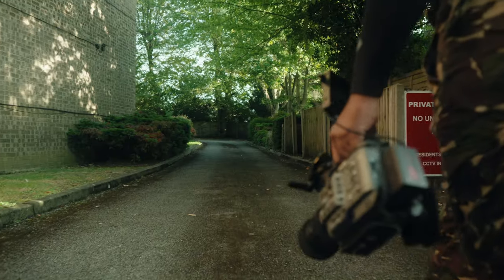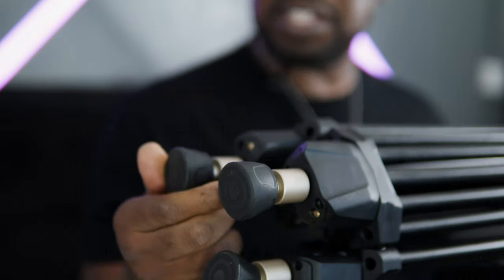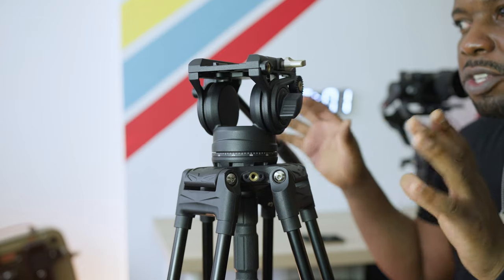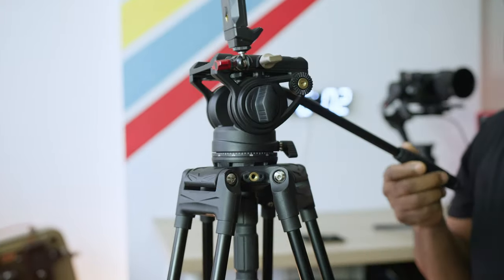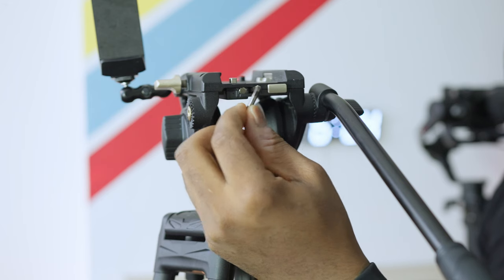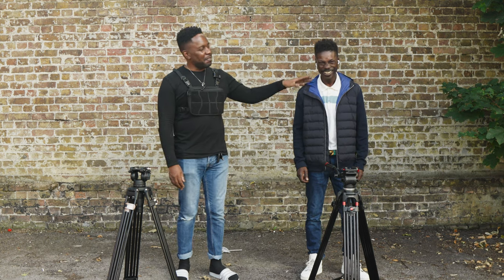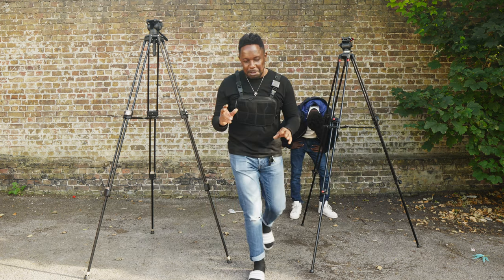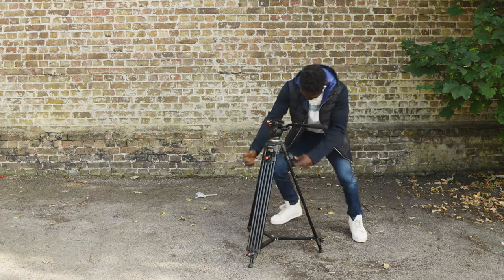This Tripod is FAST! SmallRig Freeblazer AD80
Do you need video tripod that's affordable? There are a ton of video tripods out there, but this one is awesome.  The smallrig freeblazer ad80 is very affordable and very useful.  In this video, I go over the features and my experience using this over the past 4 weeks.